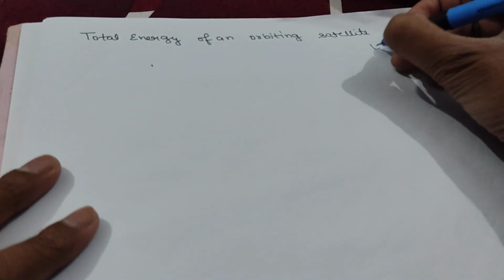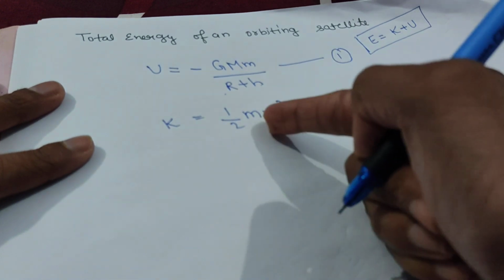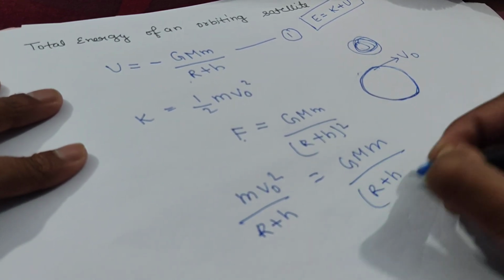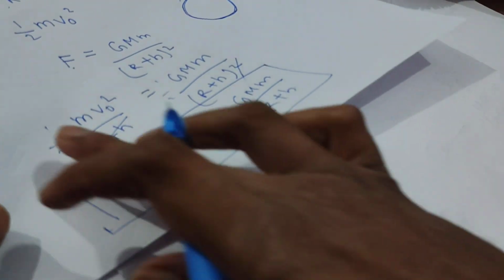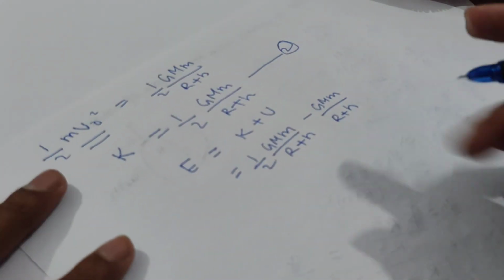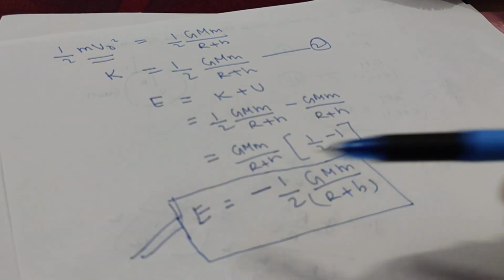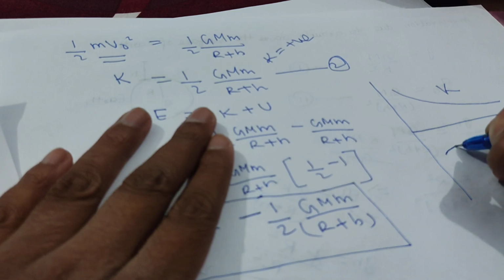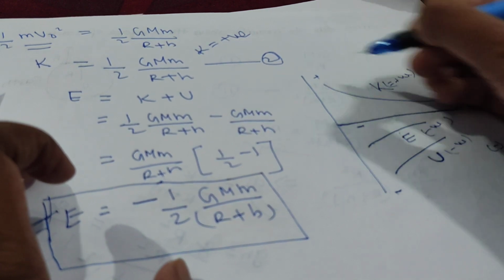Total energy of an orbiting satellite